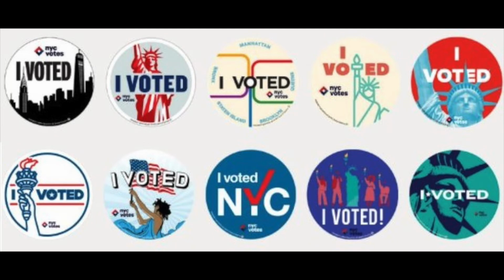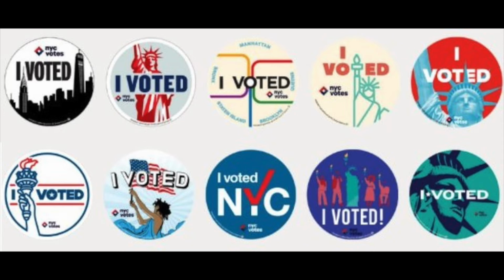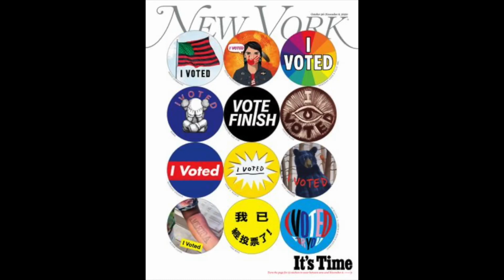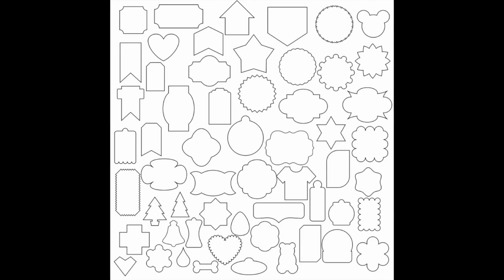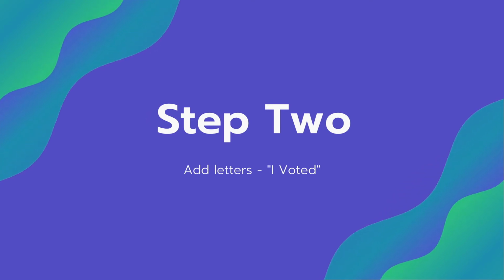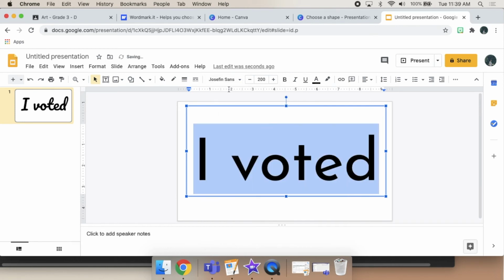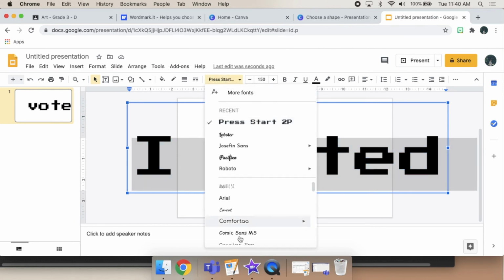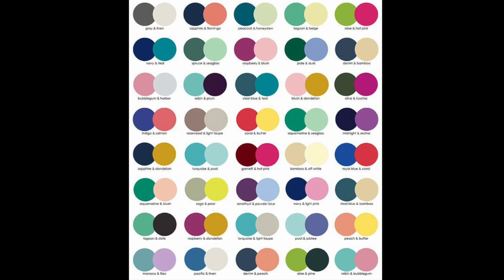I Voted Sticker ☑️ 🇺🇸